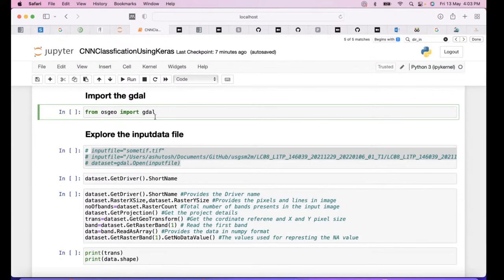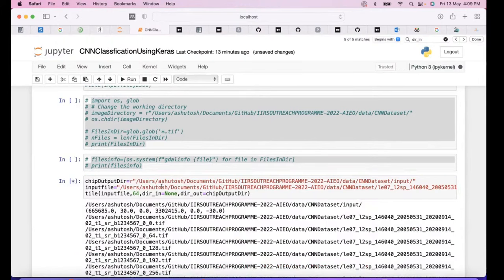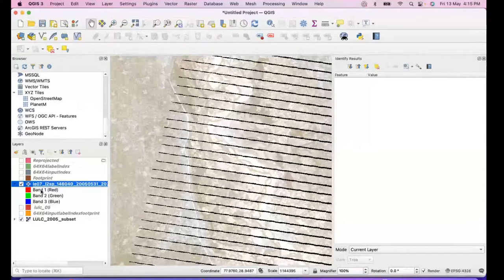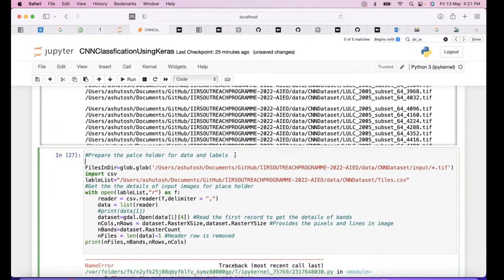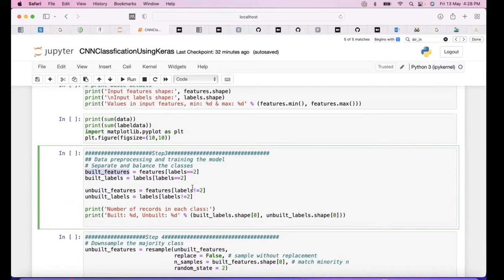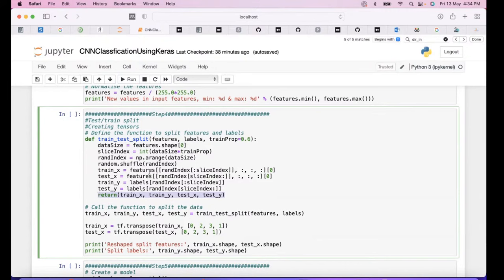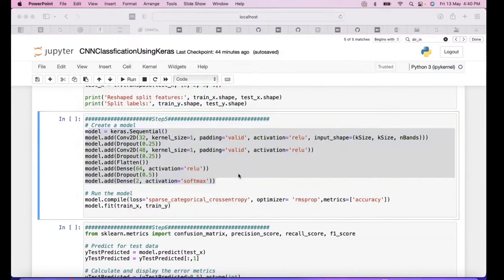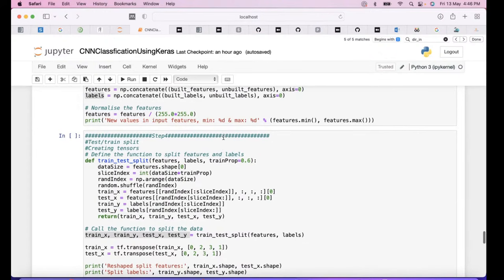Demonstration on using optimization for the bias and variance and Panel Discussion